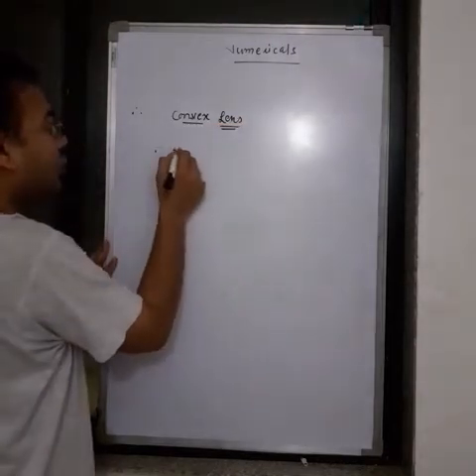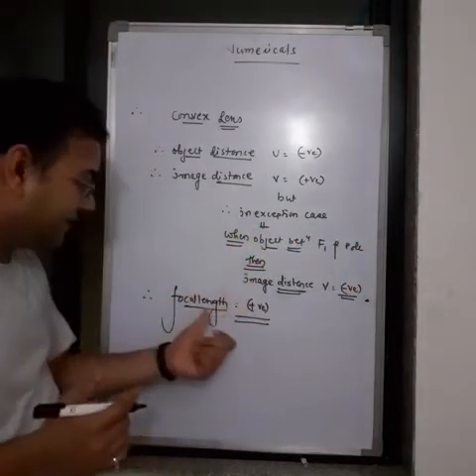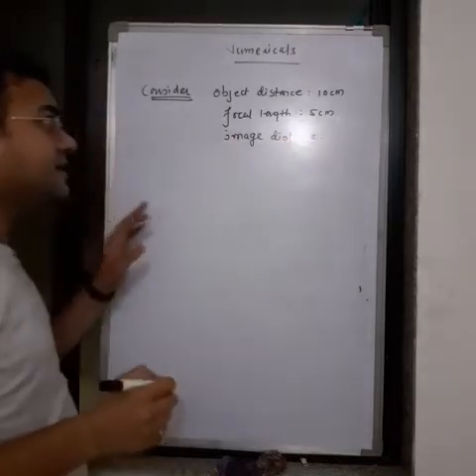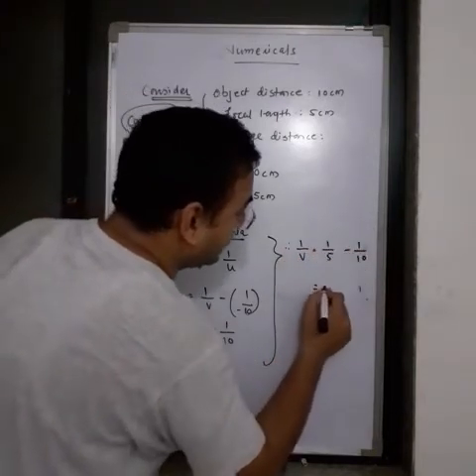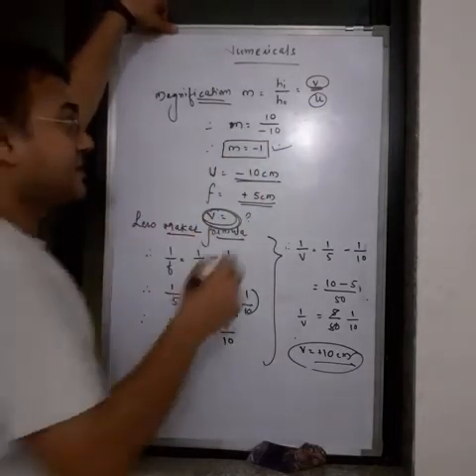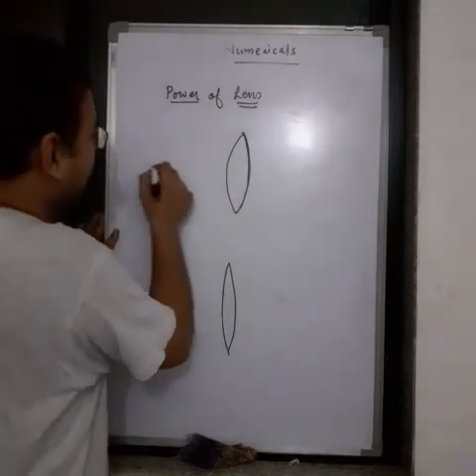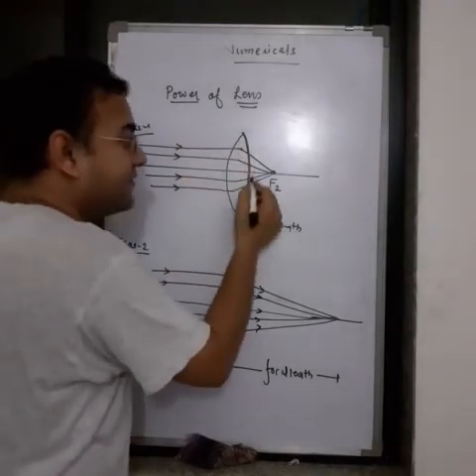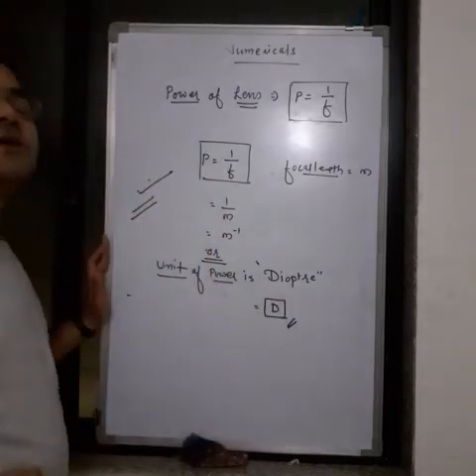Standard-10 Light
Sign Convection for Lens